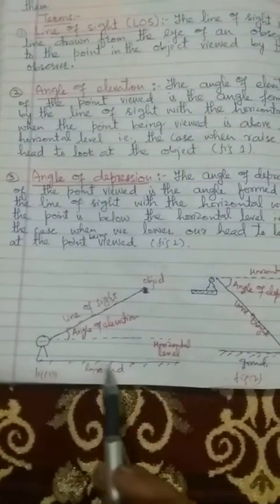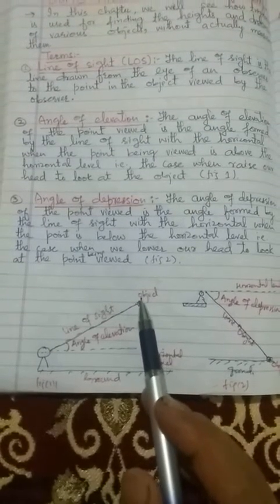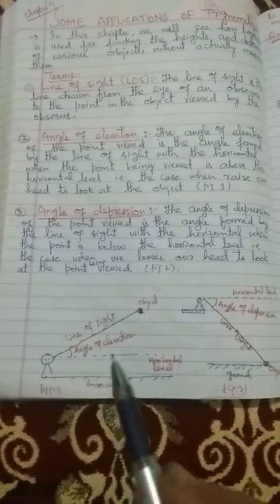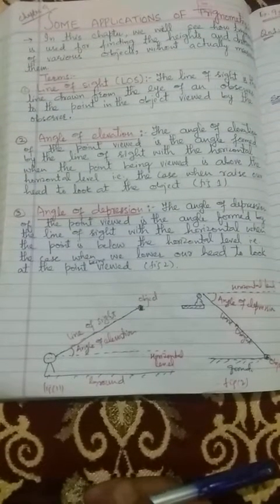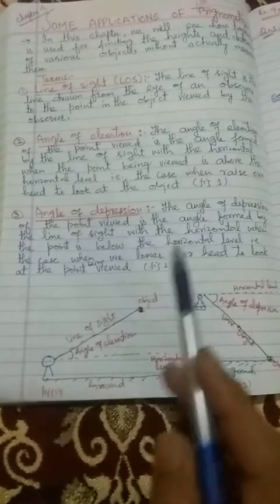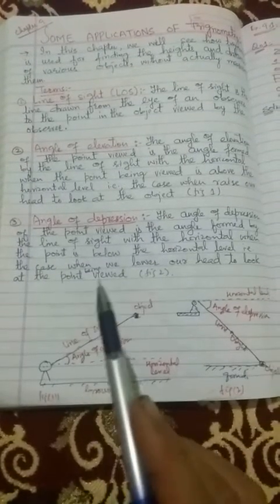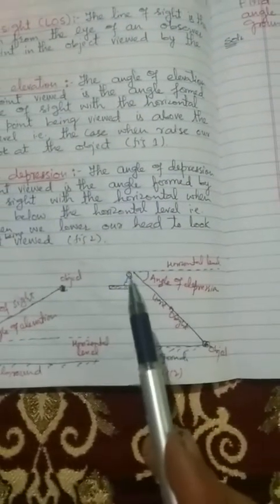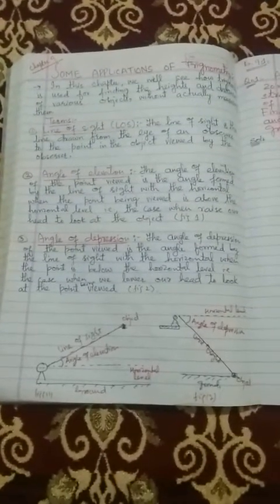Applications of trignometry exercise 9.1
Aijaz Ahmad Bhat